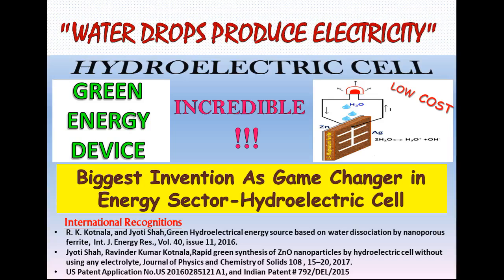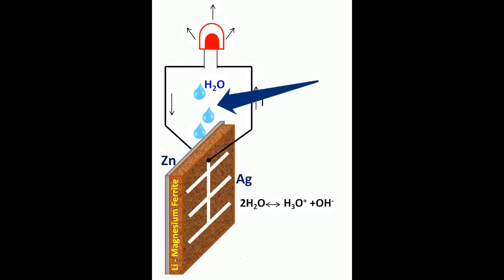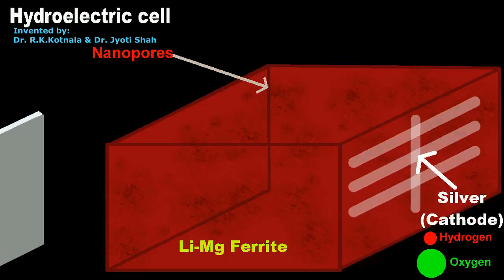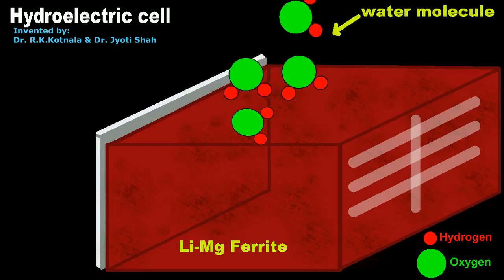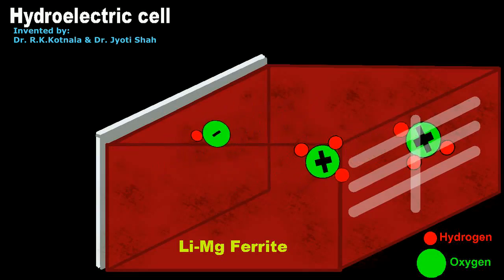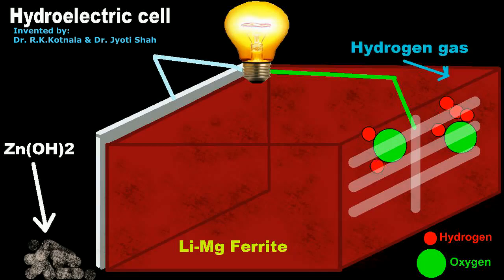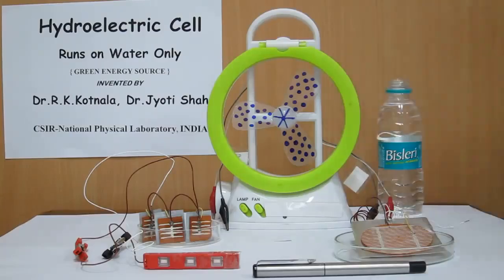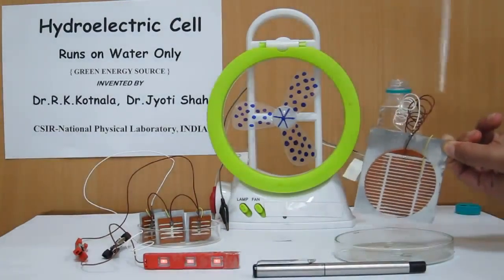Fan and LEDs runs on water drops Incredible Invention!!! Hydroelectric cell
This video shows the water dissociation mechanism by the material and capturing of dissociating ions by electrodes. By water ionization hydroelectric cell generates electric current and voltage. This cell combines material science, nanoscience and electrochemistry. First research paper has been published by Indian Scientists.